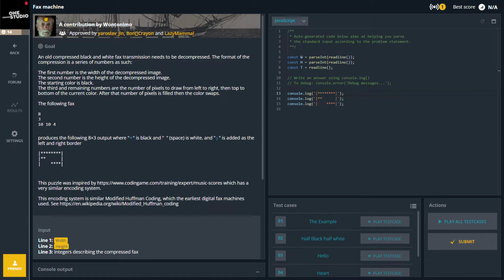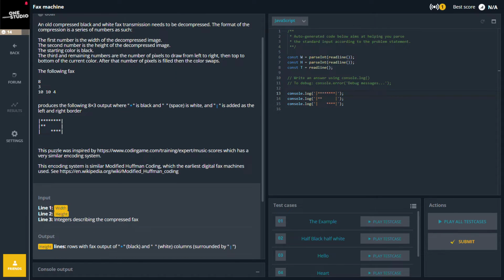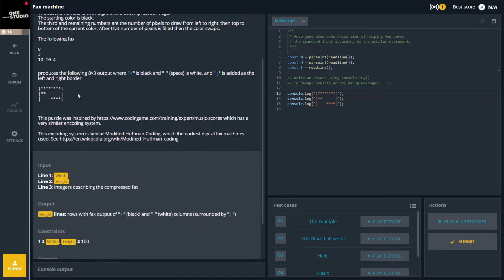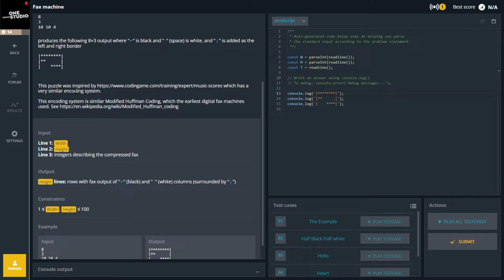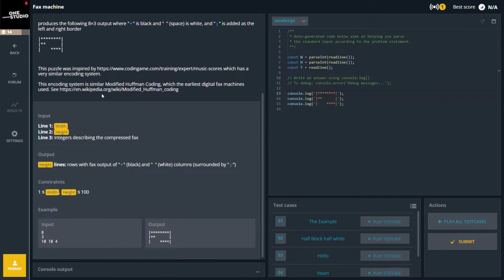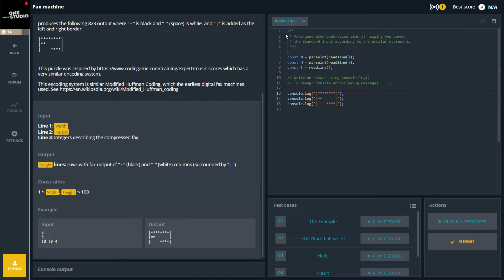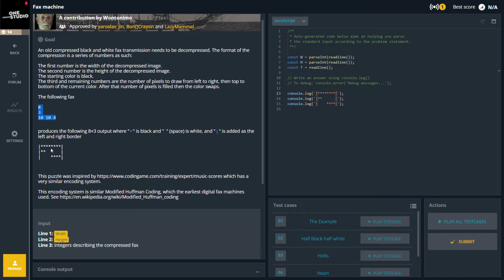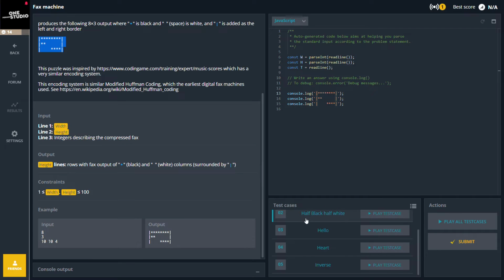FAX MACHINE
I need to produce the following 8×3 output where "*" is black and " " (space) is white, and "|" is added as the left and right border

EXPLANATION CODE:
1) The first line reads one number, W, from the standard input before reading a second line of input, which is then ignored. W is probably the width of the encoded message even though we don't have enough context to know what the input signifies.
2) The second line of input reads T, a string containing a sequence of space-separated integers. We can presume that each integer in this string represents the number of encoded characters.
3) The encoded variable is then set to an empty string as its starting value.
4) The split method is called on T with a space as the delimiter. This transforms the input into an array of integers.
5) The reduce method is then applied to the resulting array of integers, with an empty string as the starting accumulator value. A sequence of characters is produced for each number in the array.
6) If the current index is odd, a space character is generated. Otherwise, an asterisk is generated.
7) The Array constructor is used to create an array of the correct length, and the fill method is used to fill the array with the generated character.
8) The join method is called on this array with an empty string as the delimiter. This concatenates the sequence of characters into a single string.
9) The reduce method is called again, but this time on the resulting string. The function creates a separator (a vertical bar, '|') every W characters, and inserts a line break after each separator.
10) The final | character is added to the end of the encoded string.
11) The encoded message is then printed to the console using the console.log method.